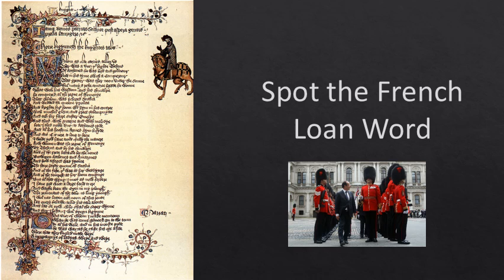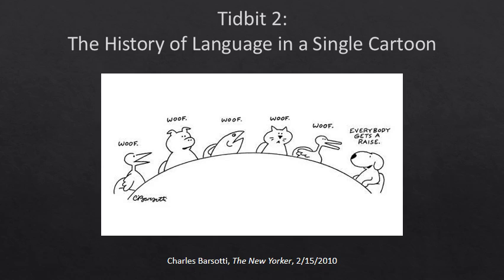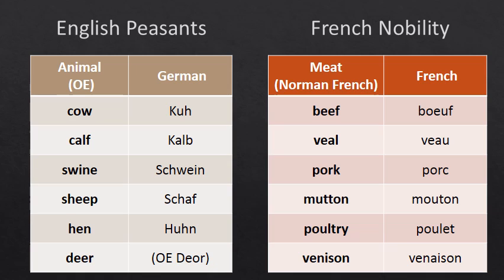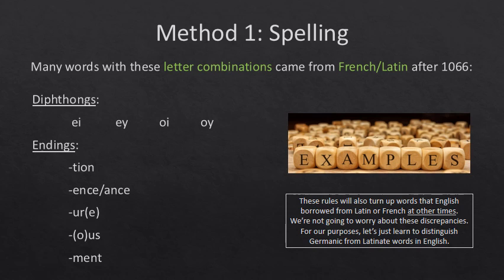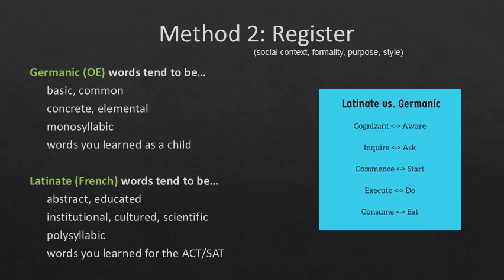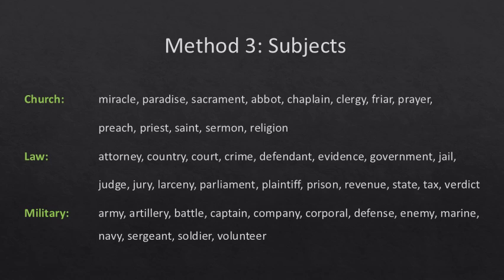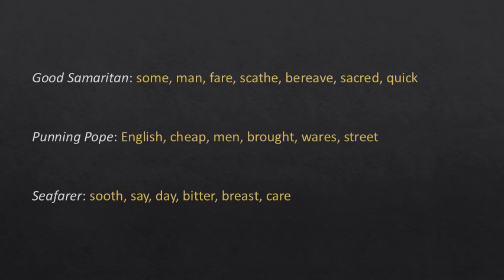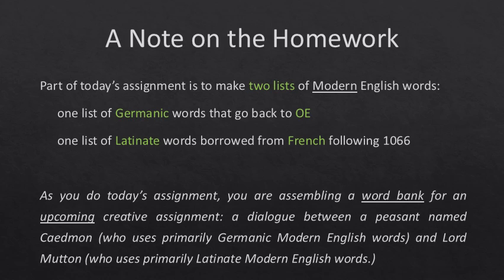Episode 8 C Spot the French Loan Word